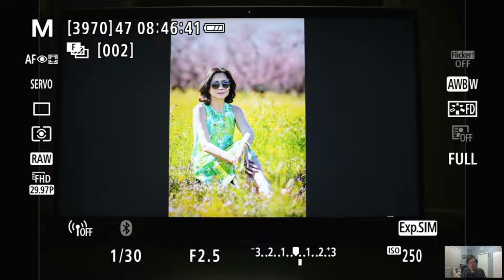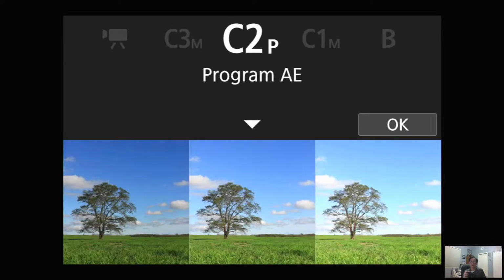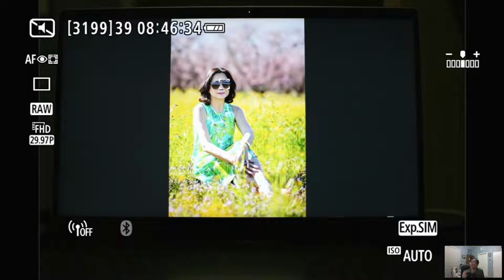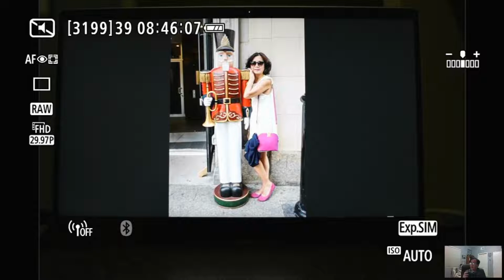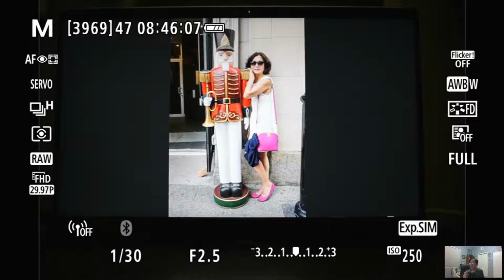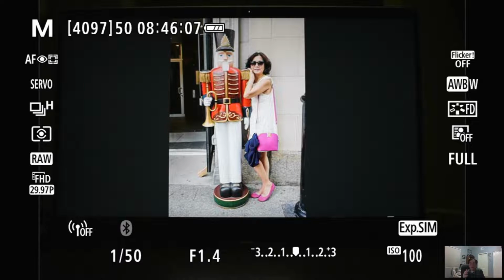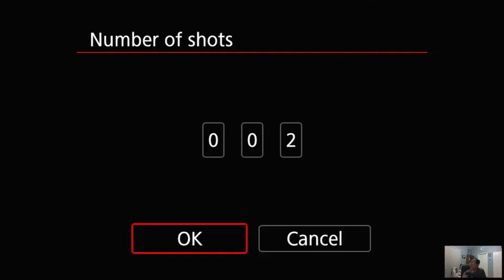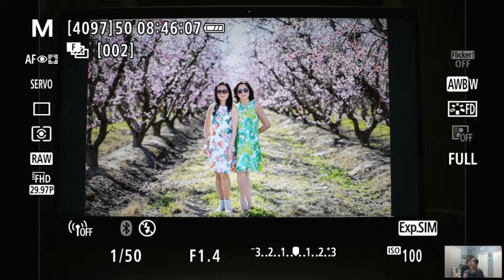Silent Mode Workaround for the Canon EOS RP